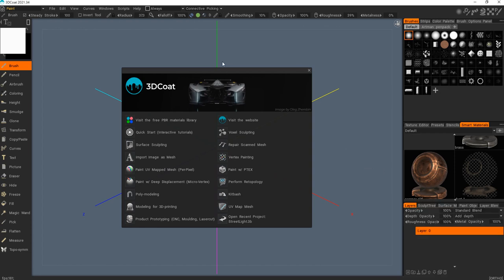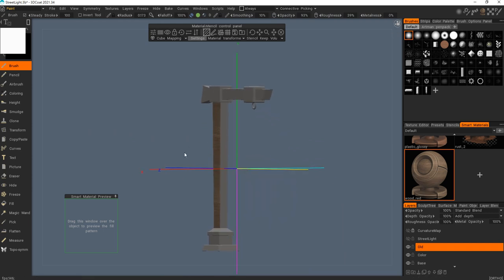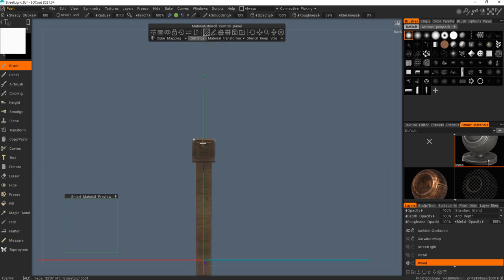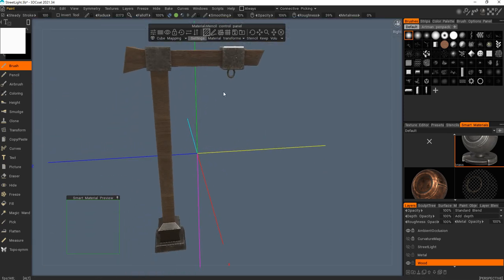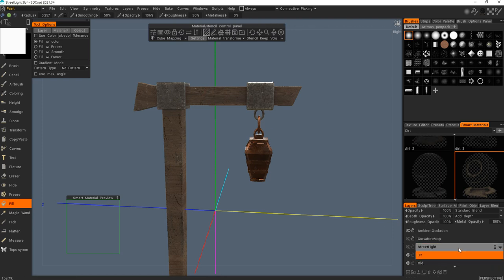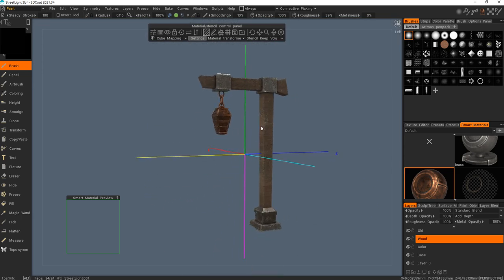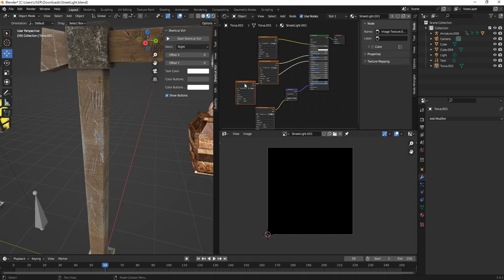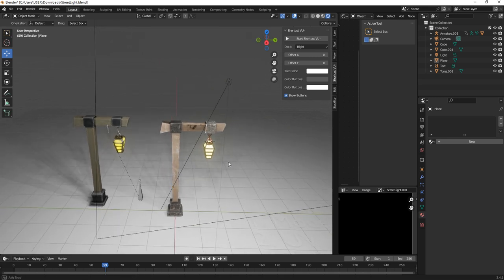LV2_02_NTUT_Blender_008_StreetLightPaint